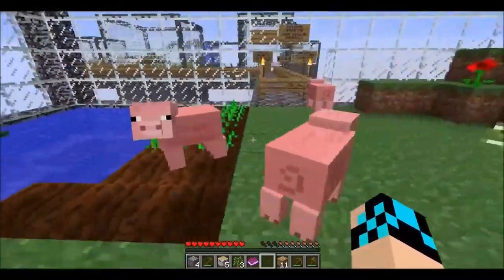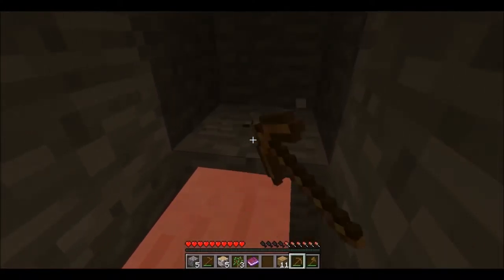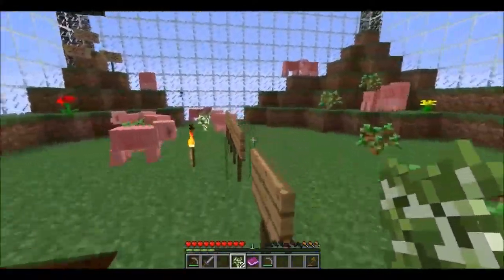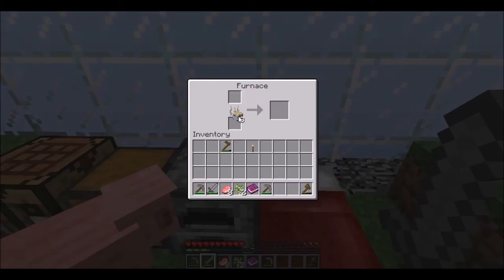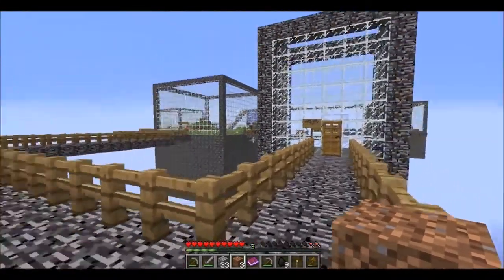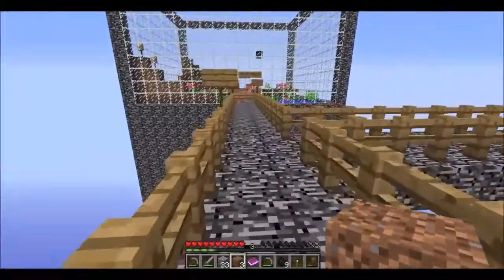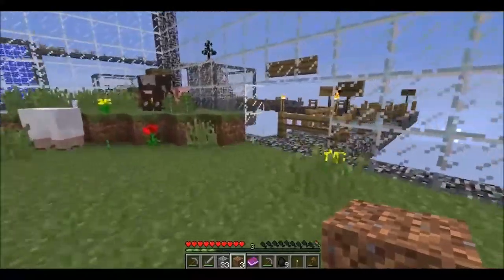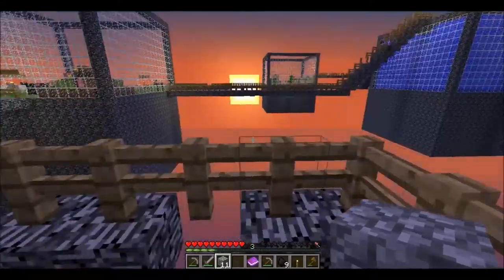Bleaker Plays Cube Survival part 1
Hey guys Bleaker here and in today's episode of minescraft we are kicking off a new survival custom map series. This map is known as Cube Survival.

Map Info:
The concept is simple - there are 7 different cube biomes, each containing hidden chests filled with goodies and two obsidian blocks that will allow you to build the Portal to travel to Hell and destroy the Book of the Damned. Each cube biome has a different danger level, so be careful when adventuring into one. Once you feel very well prepared, you may embark into your final journey into Hell.

The map was designed mostly for one player as the resources are scarce, and must be searched thoroughly in all the biomes. As a word of advice, it is recommended that you go exploring during daytime.

Cube Survival has been updated on 2 December 2013. The updated version comes with a few challenges, as they follow:

build yourself a cozy shelter in a cube at your choice;
create a cobblestone generator;
own a full set of diamond armor;
find the hidden cake in one of the cubes;
gain obsidian by yourself;
build an enchantment table and brewing stand;
enchant an item of your choice and brew a drink of your choice;
create a wheat, melon and sugar cane farm.